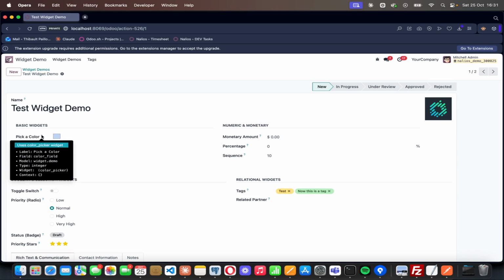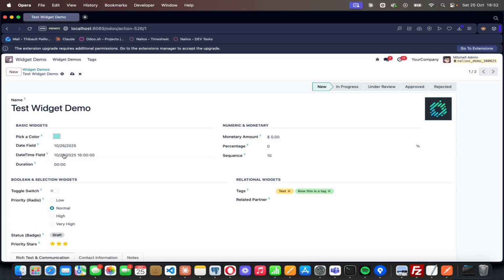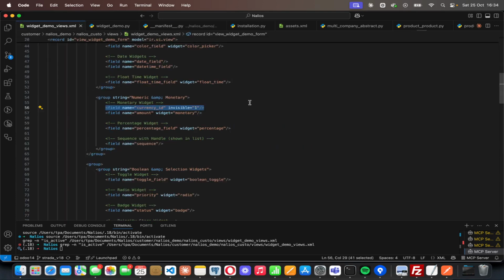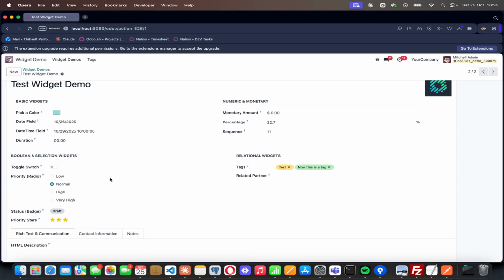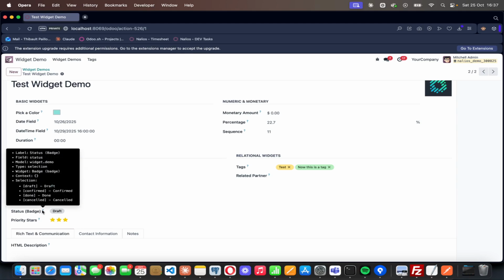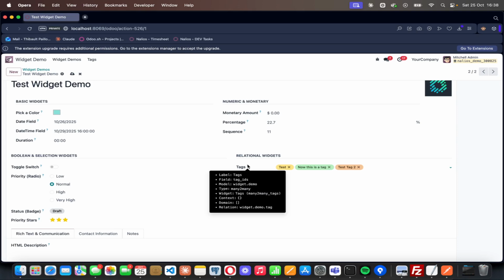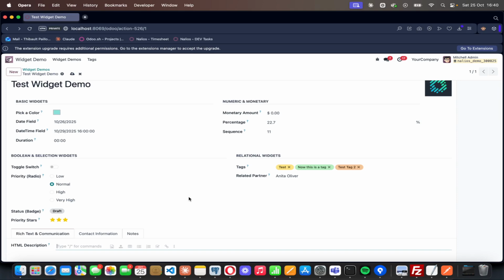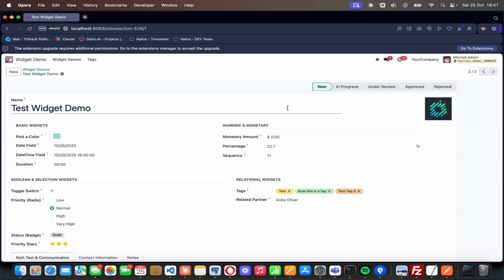Odoo Tuto Dev #3 : Learn all about widgets in Odoo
This video will cover quickly most of the common "widgets" you can use in Odoo to display your fields differently based on its use.